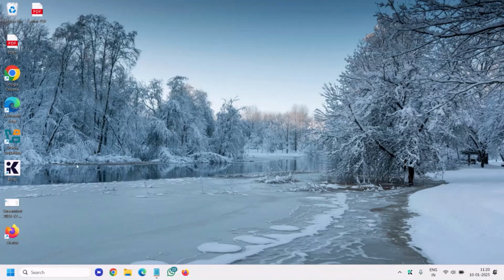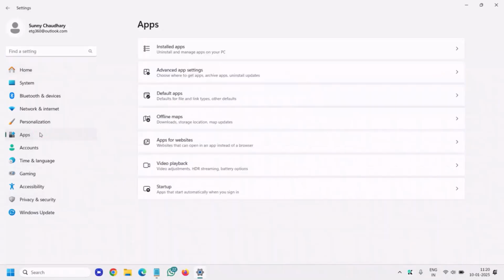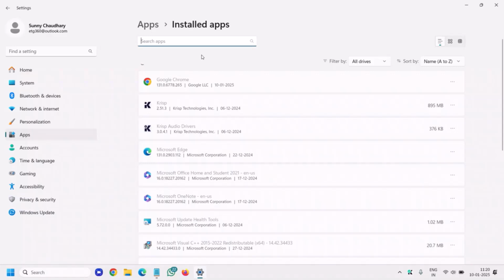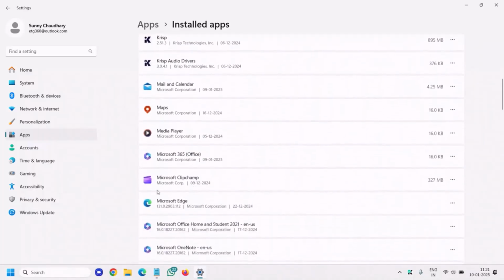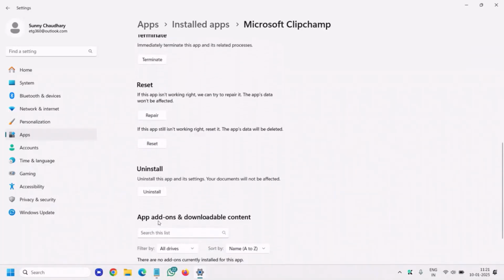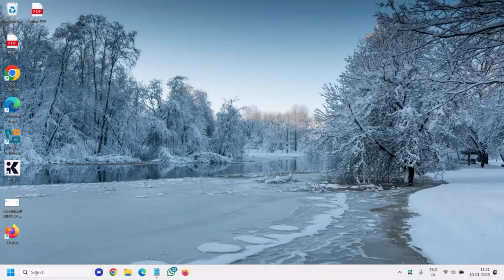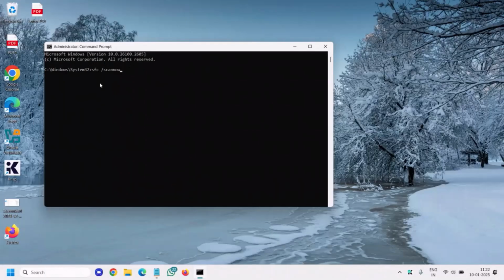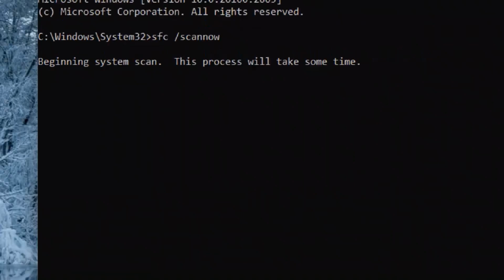How to Fix Windows App Not Opening in Windows 11 (Easy Fix)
Best tutorial on how to fix Windows app not opening in Windows 11 and Windows 10. If your Windows app not opening, crashing, freezing, or refusing to launch, this step-by-step guide will help you troubleshoot and fix the issue quickly using safe and effective methods.

In this video, you'll learn how to repair Windows apps, reset problematic applications, clear cache, restart essential Windows services, run the Windows Apps Troubleshooter, use SFC and DISM commands, update Windows, and fix Microsoft Store app issues. Whether built-in apps or installed apps won't open, these proven solutions can get them working again without reinstalling Windows.